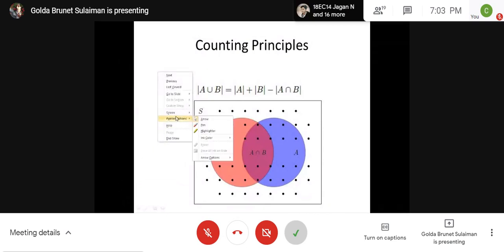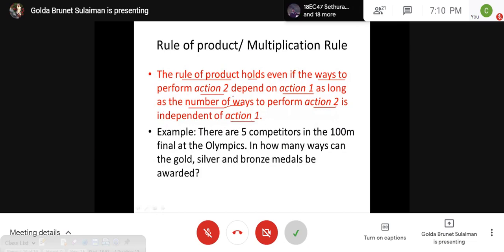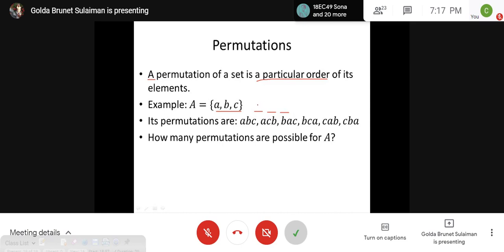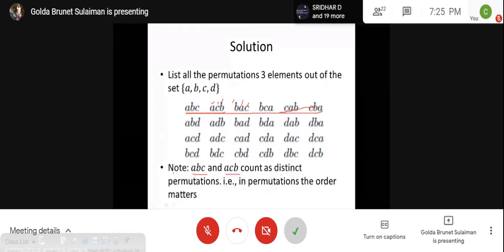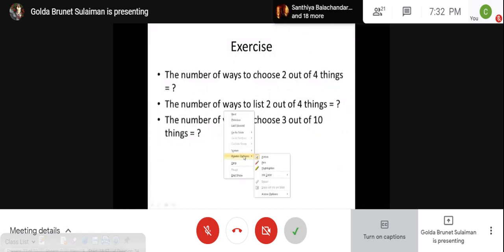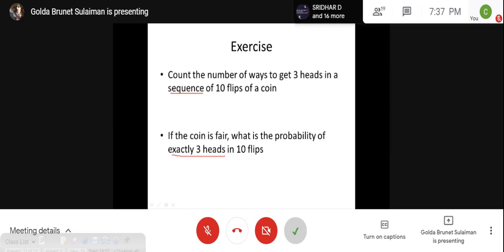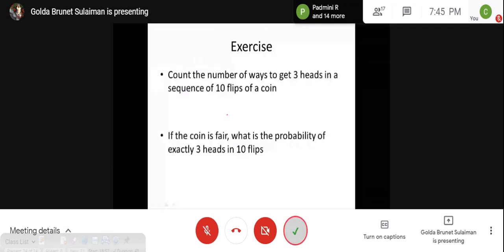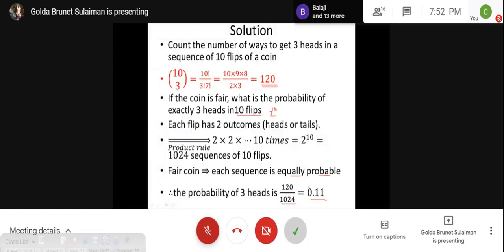Artificial Intelligence Webinar Day-2